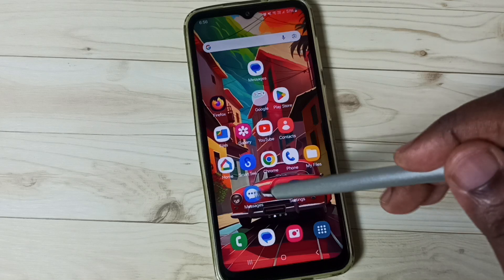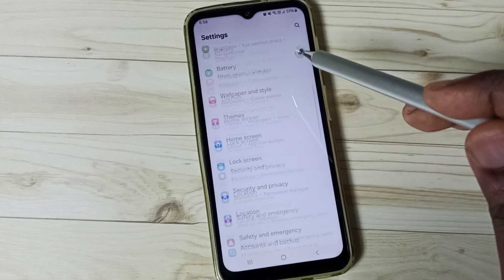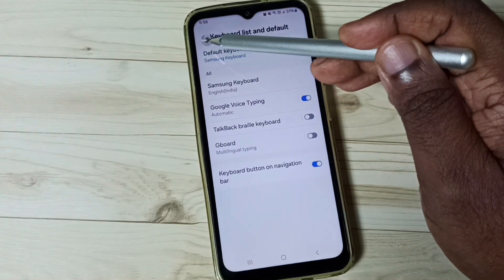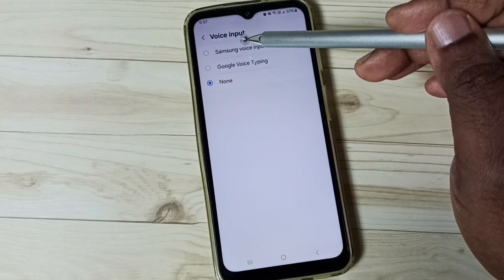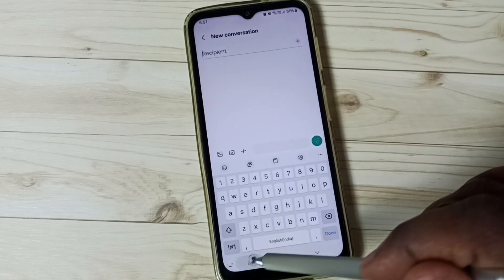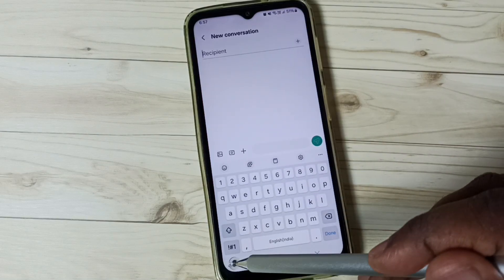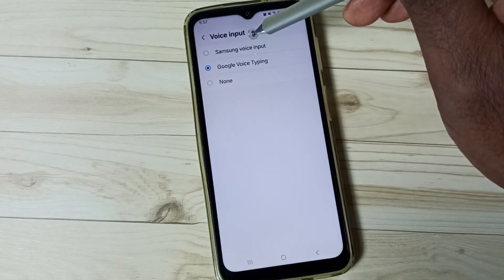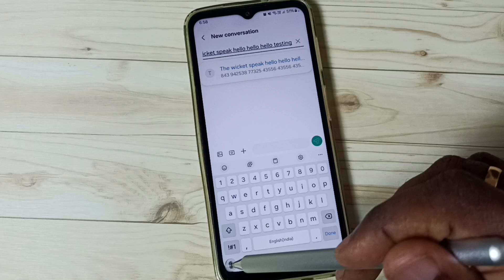Samsung Galaxy M34 5G | How to Enable and Use Voice Typing on Samsung Keyboard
Google Voice Typing, Samsung Voice Input,Microphone Voice Input Button,